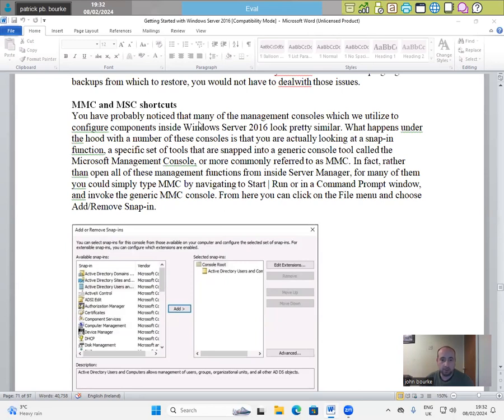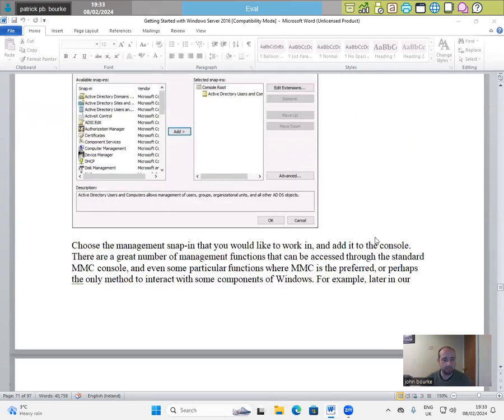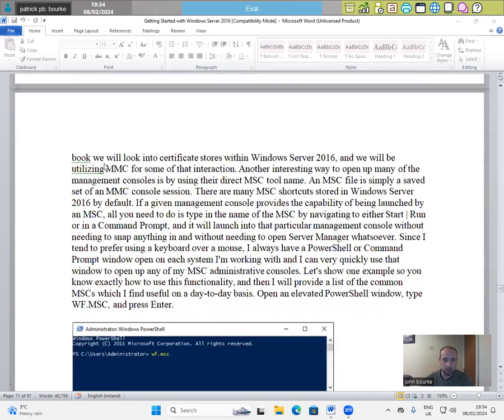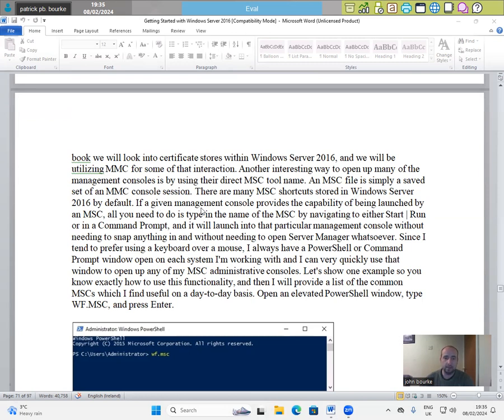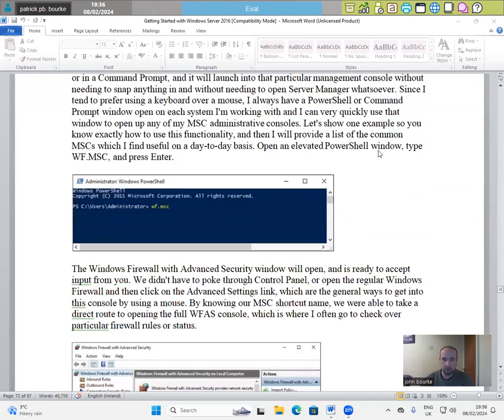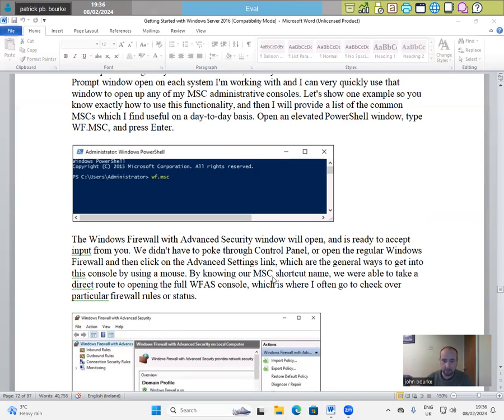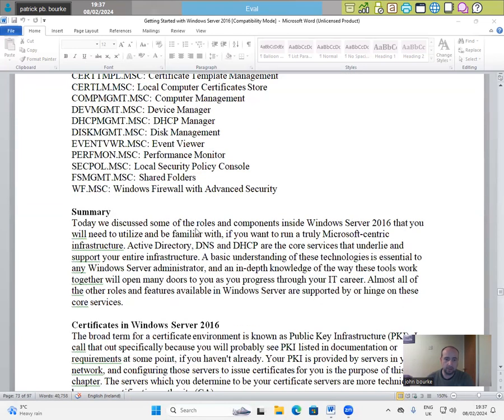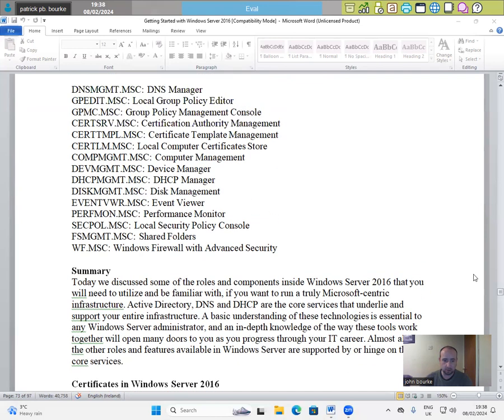Windows Server 2016 part 12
MMC and MSC shortcuts
Summary